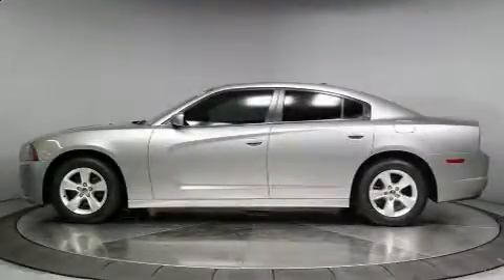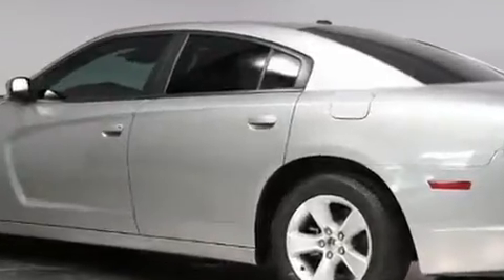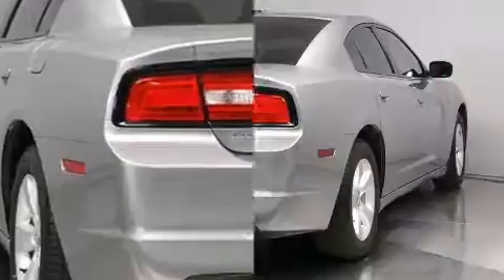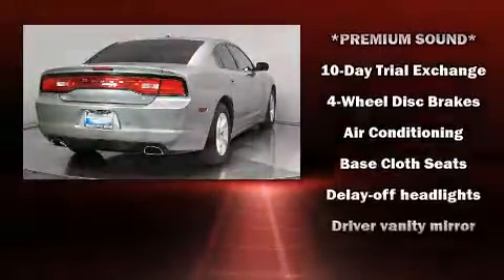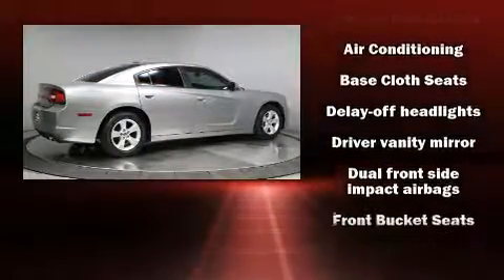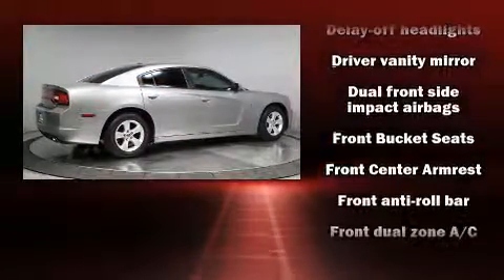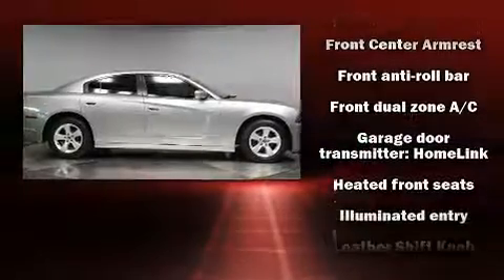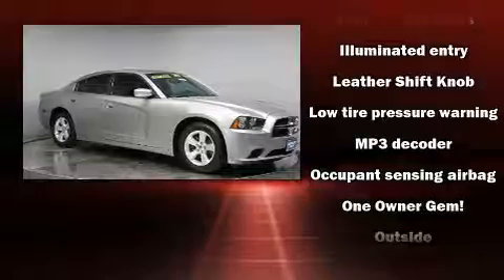2014 Dodge Charger SXT in Lancaster, CA 93534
You can expect a lot from the 2014 Dodge Charger. This 4 door, 5 passenger sedan just recently passed the 40,000 mile mark! Smooth gearshifts are achieved thanks to the refined 6 cylinder engine, and for added security, dynamic Stability Control supplements the drivetrain. Dodge prioritized practicality, efficiency, and style by including: speed sensitive wipers, heated seats, front dual-zone air conditioning, telescoping steering wheel, heated door mirrors, remote keyless entry, and cruise control. Take assurance in side curtain airbags, providing head protection in the event of a severe collision. It also arrives with a Carfax history report, indicating just one previous owner. You will have a pleasant shopping experience that is fun, informative, and never high pressured. Please don't hesitate to give us a call.